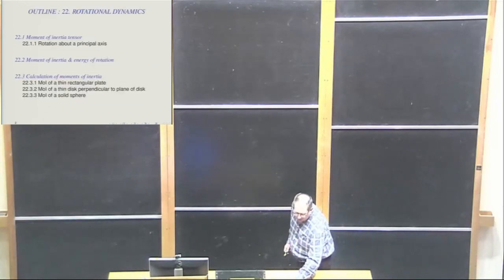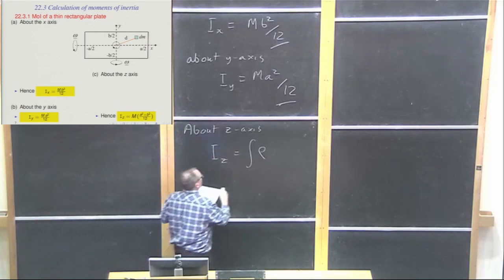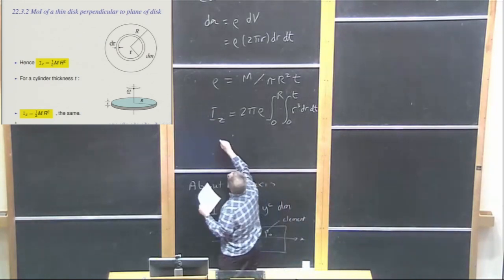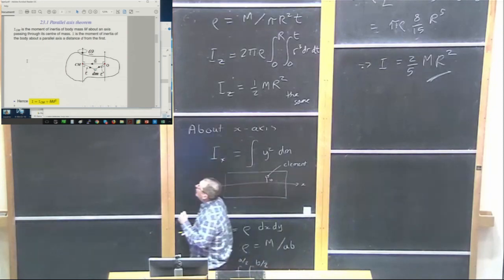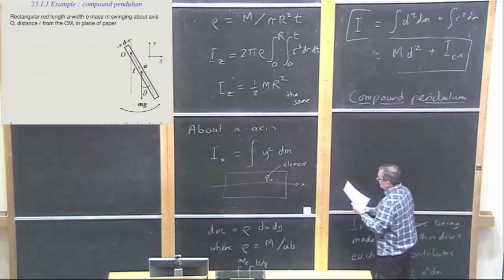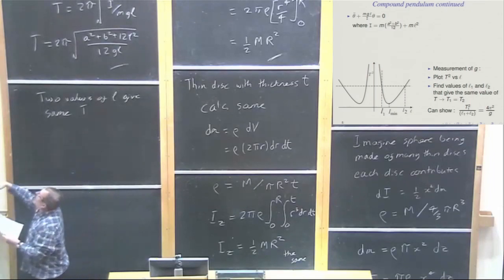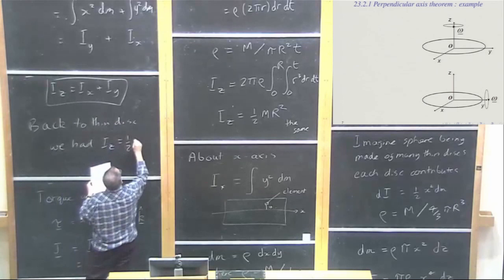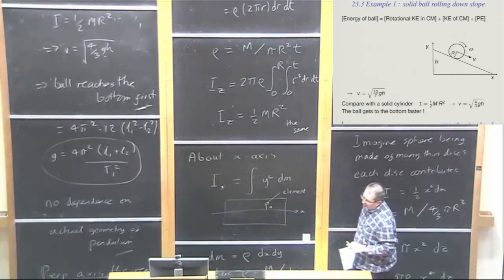CP1 12 HT